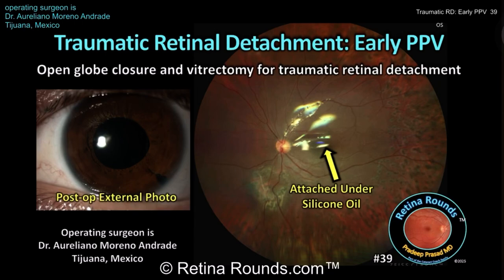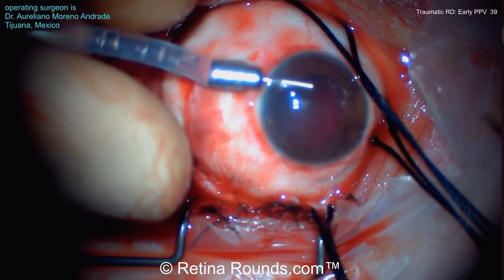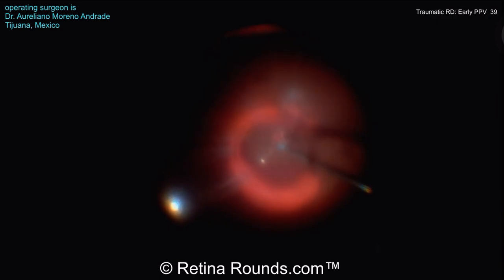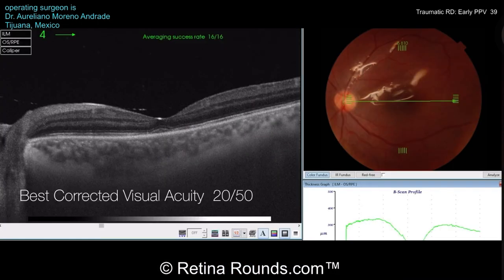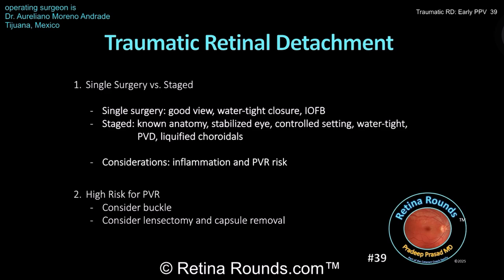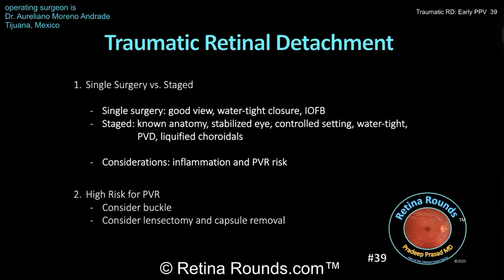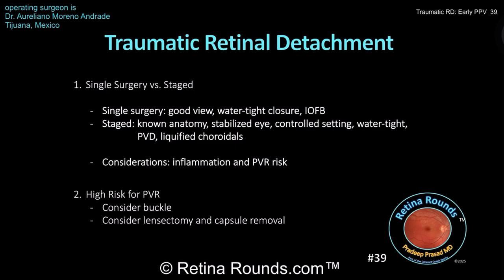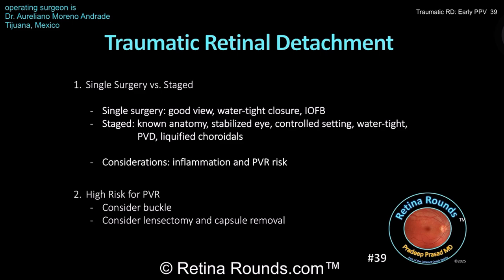Traumatic Retinal Detachment: A Detailed Analysis by Professor Pradeep Prasad